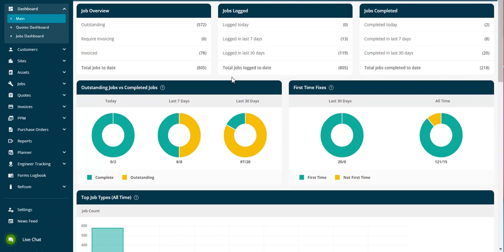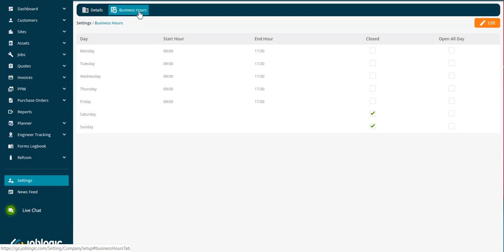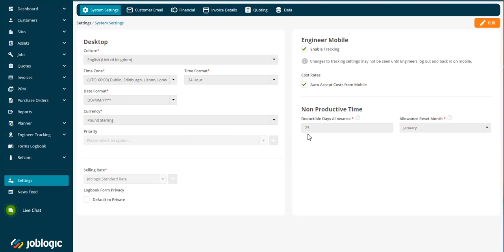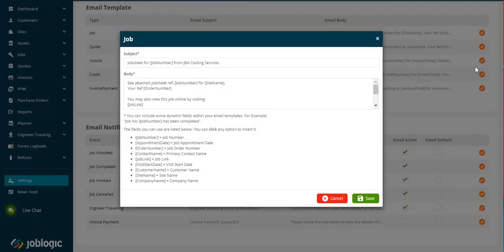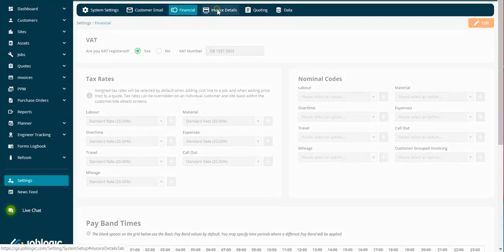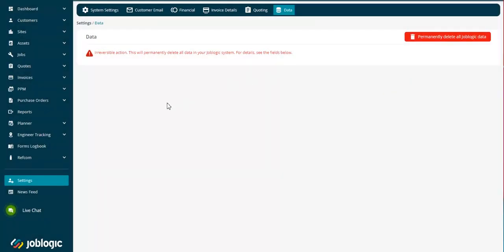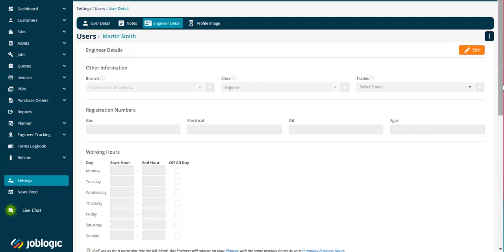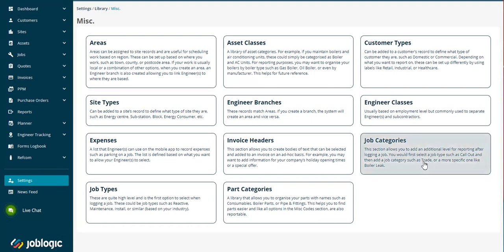Introduction to Joblogic | Getting Started | 1/8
Support your understanding of the Joblogic system with our simple Getting Started guide. Discover how to set up your company details, staff user information and more.

ABOUT JOBLOGIC